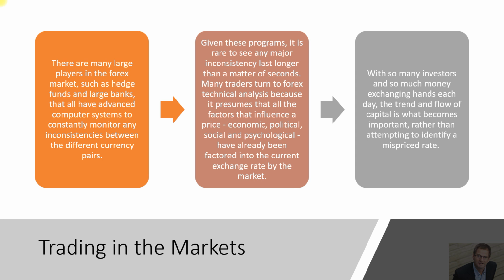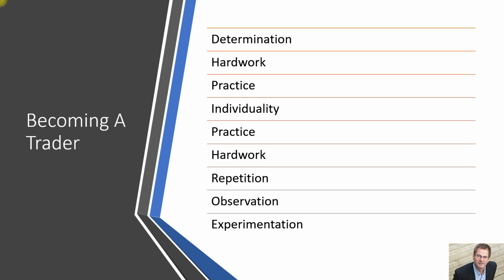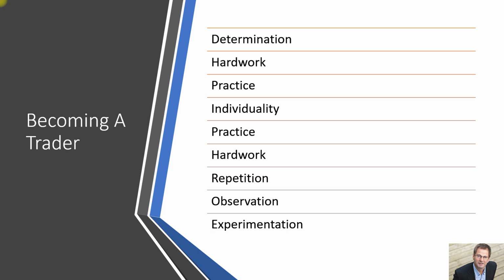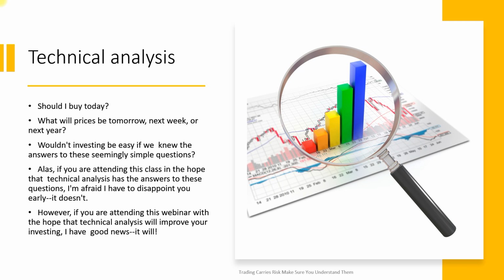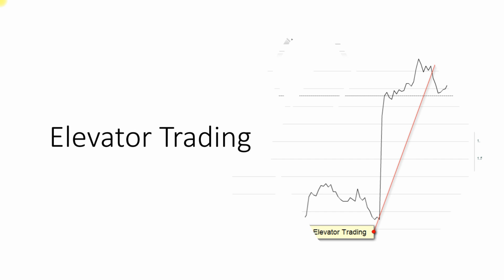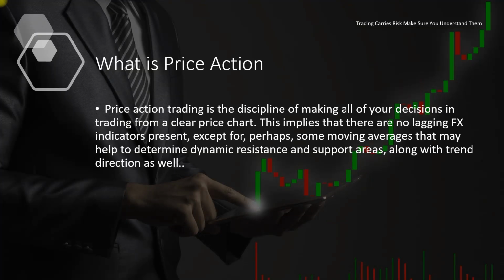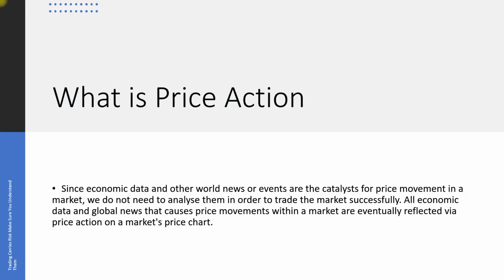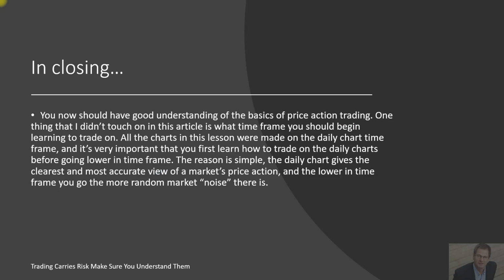Understanding Forex Price Action with Architecture Trading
Traders tend to fall into the traps of using unreliable indicators and robots, simply because the people selling them exaggerate their effectiveness. To fully understand price action, it is important to comprehend that there is no easy way to make money in this world. Remember that any shortcuts that you believe you have found in the markets are merely temporary. By learning price action, you are giving yourself a better chance at trading success.

Price action works well in long or term term trading and is great for forex, bitcoin as well as gold and oil. Price action trading helps with stocks, indices and ETFs.

Please visit my other classes for additional explanation @InvestorsTradingAcademy . Please comment and like also.